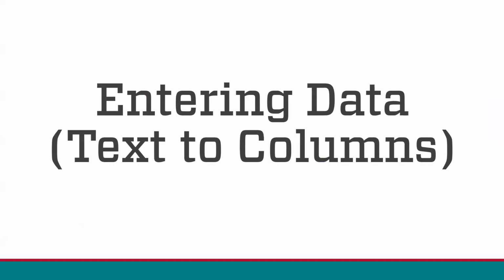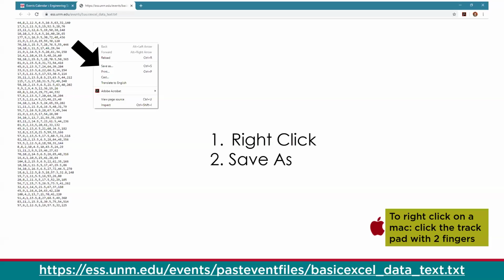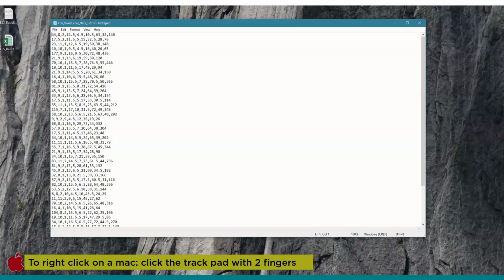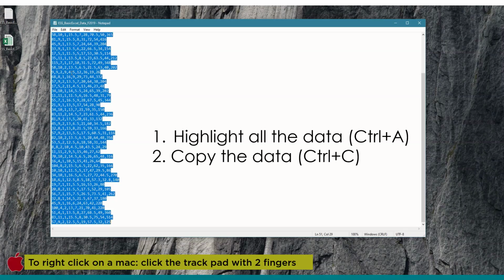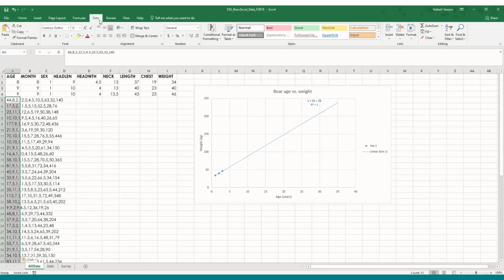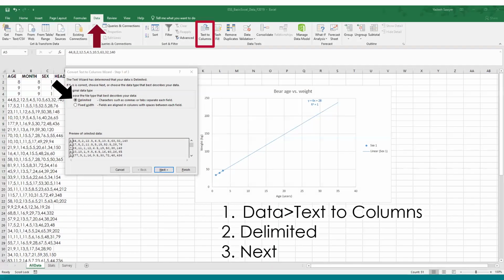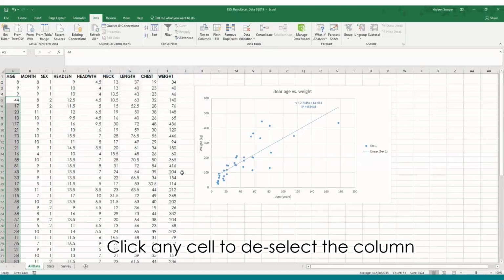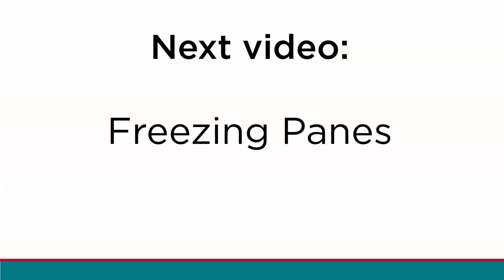1 - Basic Excel: Intro & Entering Data